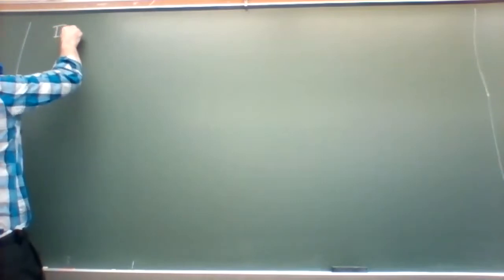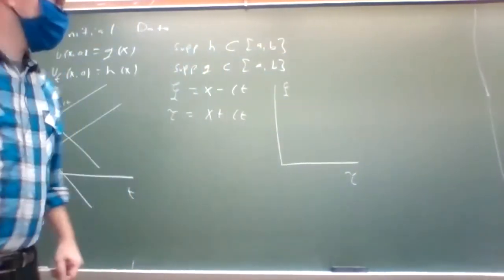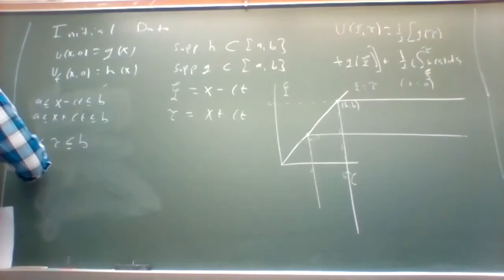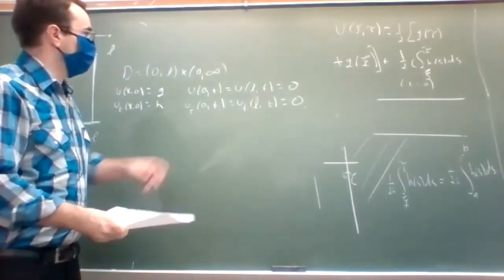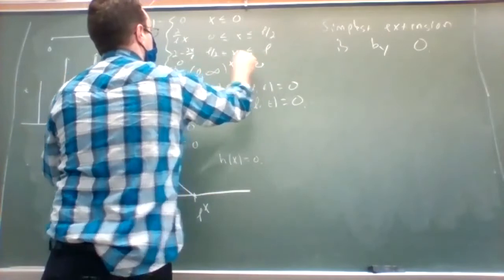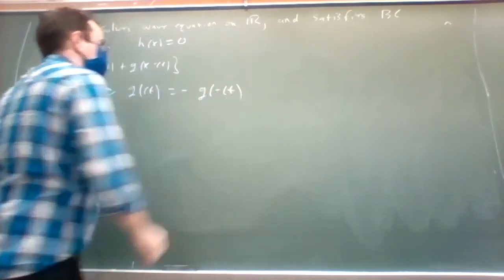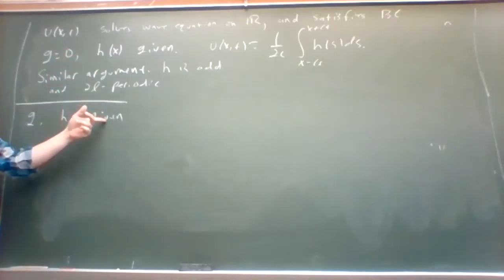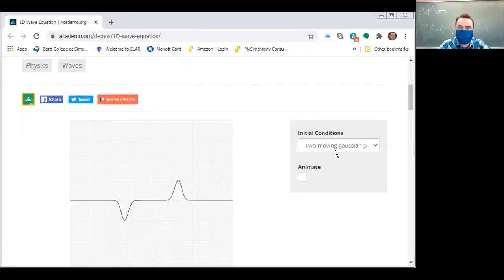Lecture 7: Huygen's principle, vibrating string with fixed endpoints.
We start with a description of Huygen's principle (at least for the 1d wave equation) and continue to using d'Alembert's solution of the wave equation to construct solutions in the case where the endpoints are kept fixed.